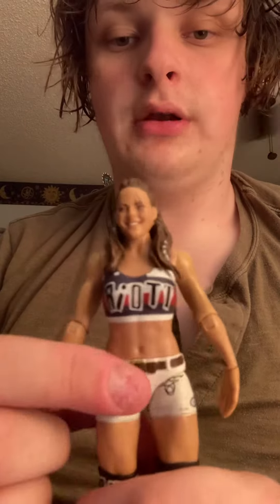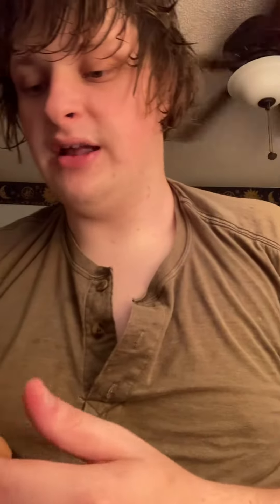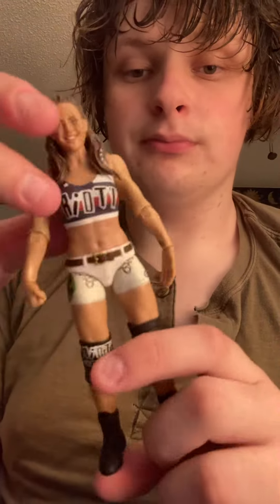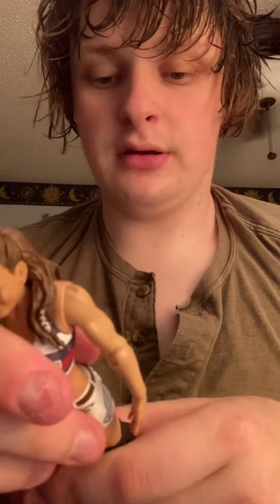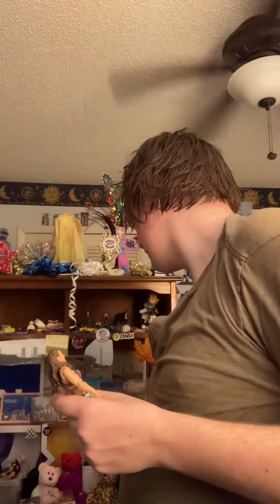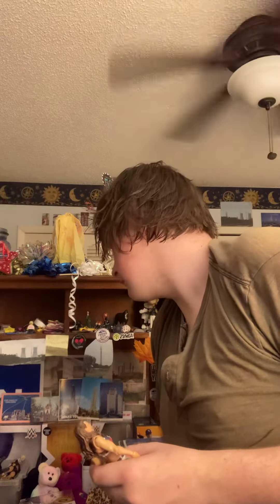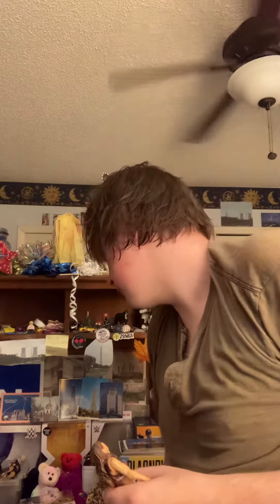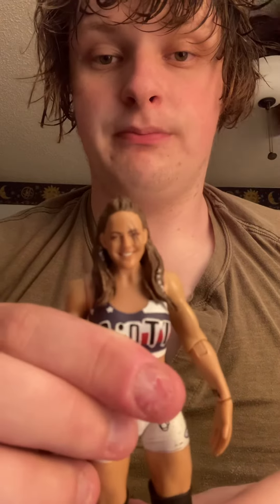Wwe Sarah Logan figure review